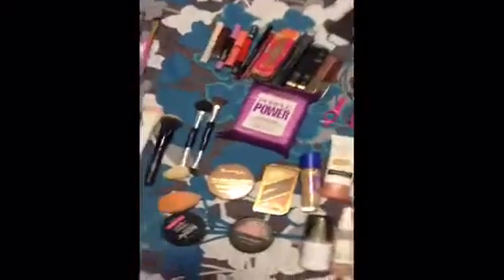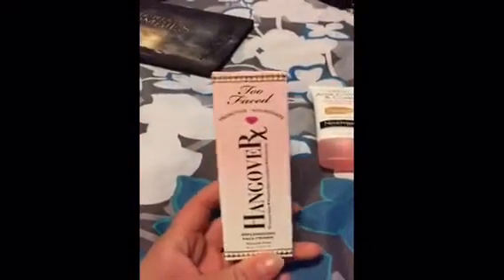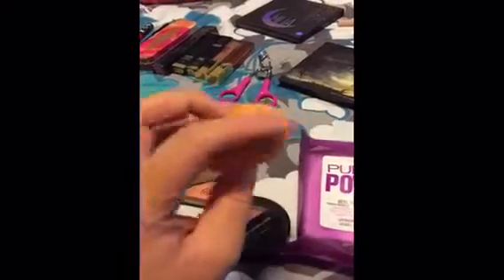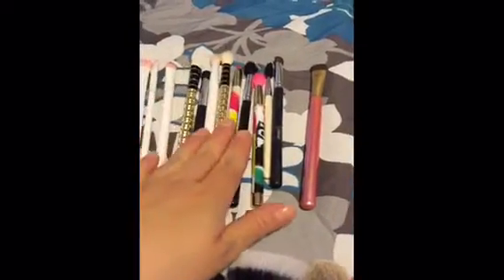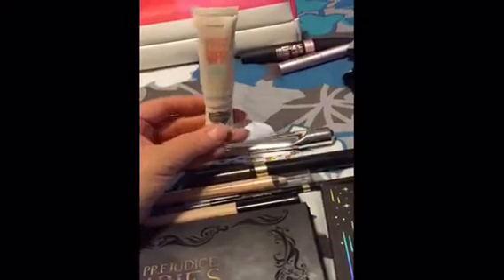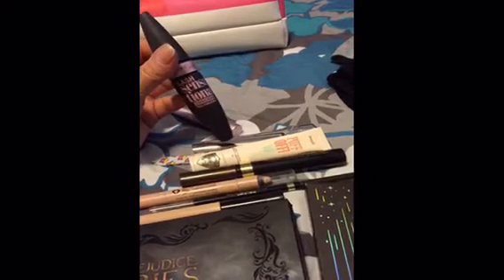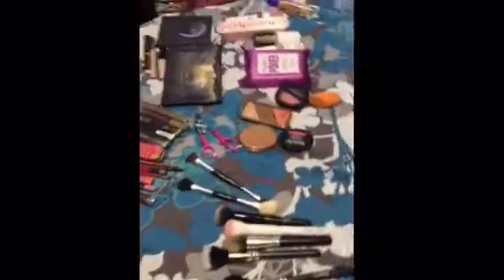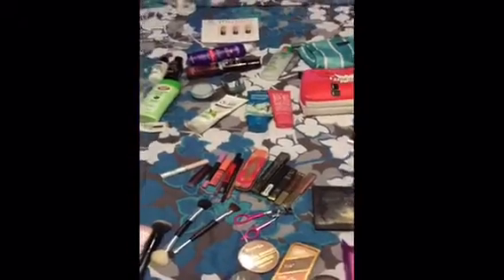What's In My Travel Makeup Bag 2016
I hope you enjoyed watching what beauty products I will be traveling with.